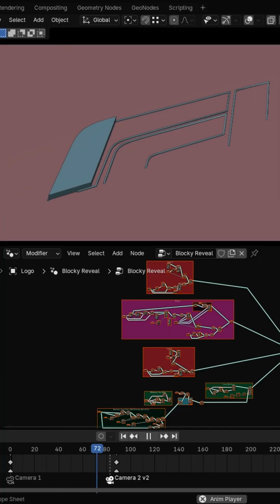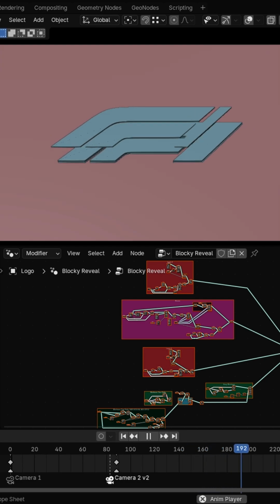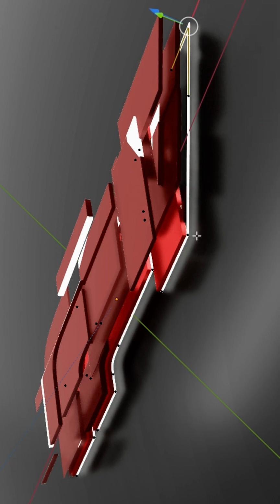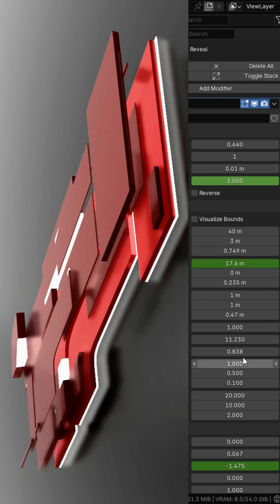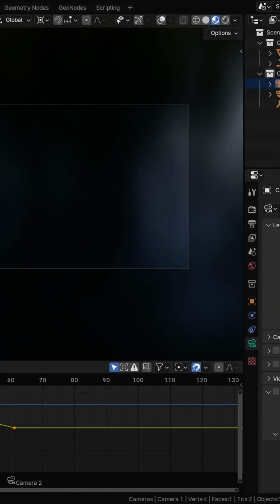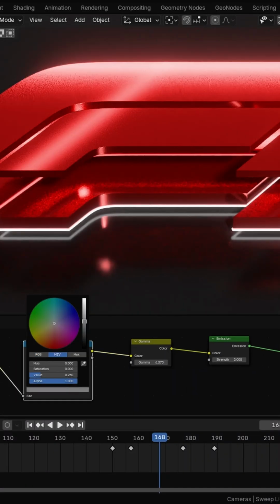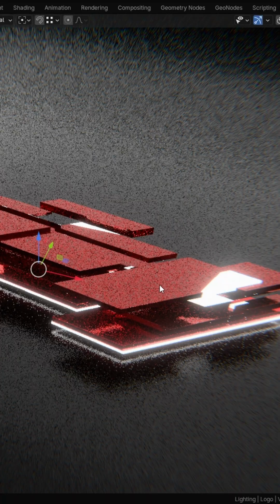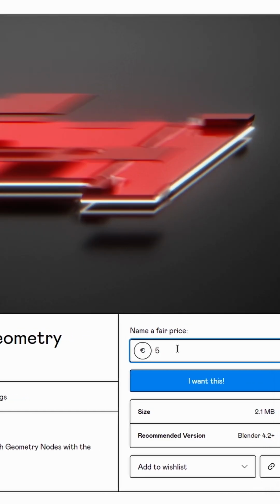Blocky Logo Reveal Animation (Formula 1) - Blender Geometry Nodes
Full Tutorial - Click the "related video" button.